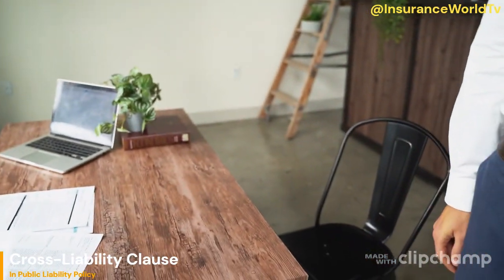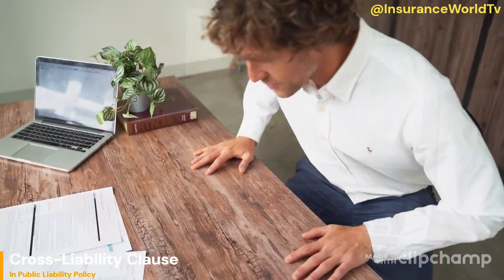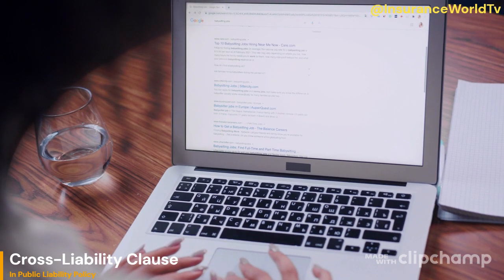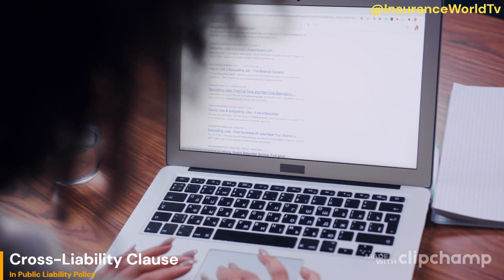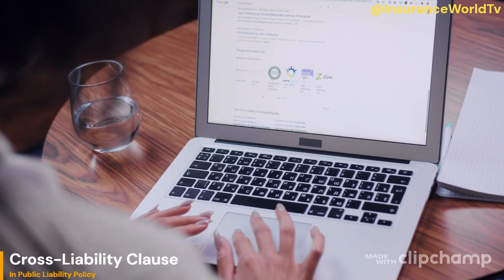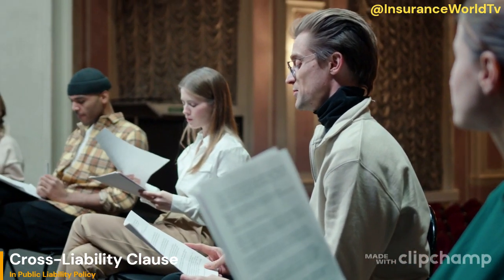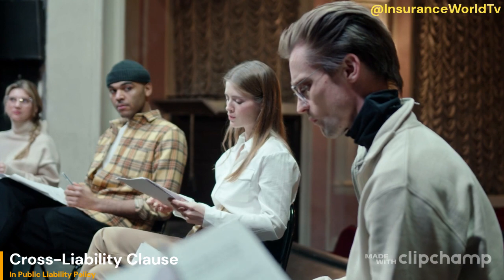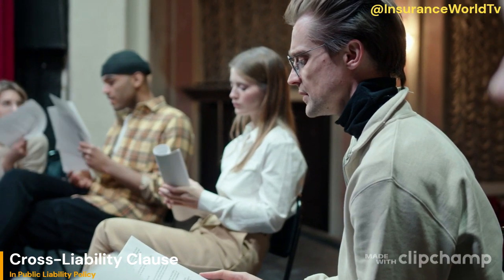CROSS LIABILITY EXTENSION IN PUBLIC LIABILITY POLICY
Chapters
0:00 - Introduction

A crossliability clause is a provision typically found in public liability insurance policies. It is designed to provide coverage in situations where multiple parties are insured under the same policy and one party's actions or negligence cause harm or damage to another insured party. In a standard public liability policy, the coverage is usually provided to the insured entity or organization named in the policy. However, in some cases, multiple parties may be included as insured entities under the same policy, such as in the case of a group of companies or individuals.
The cross liability clause ensures that each insured party is treated as a separate entity for the purposes of insurance coverage. It means that if one insured party becomes liable for a claim due to its actions or negligence, the coverage is not affected for the other insured parties. Each party is protected against claims made by other insured parties, allowing them to seek indemnification from the insurance policy. For example, let's say a public liability policy covers two companies, Company A and Company B. If an incident occurs where Company A's actions cause damage to Company B's property, the cross liability clause ensures that Company B can file a claim against the policy to seek compensation for the damage caused by Company A. The policy will cover Company B's claim independently of the liability of Company A. The cross liability clause helps prevent disputes among insured parties and allows for a fair and separate treatment of each insured entity under the policy. It ensures that the coverage is effective and applies to all insured parties as if they had separate policies, even though they are covered under a single policy.
Examples and Scenarios where cross liability clause may apply.
Here are a few examples and scenarios where the cross-liability clause in a public liability insurance policy may come into play:
1. Construction Project:
2. Manufacturing Facility:
3. Event Organizers:
4. Professional Services:
5. Rental Properties:
key considerations and limitations of cross liability clause in public liability policy. When reviewing and interpreting the cross-liability clause in a public liability policy, there are several key considerations and limitations to keep in mind:
1. Coverage Limitations:
2. Policy Exclusions:
3. Independent Liability:
4. Contribution and Subrogation:
5. Policy Coordination:
6. Policy Specifics and Legal Advice:

expert insights and recommendation
Expert insights and recommendations regarding the cross-liability clause in a public liability policy can provide valuable guidance for businesses and individuals. Here are some expert insights and recommendations:
1. Seek Professional Advice:
2. Review Policy Language:
3. Consider Specific Risks:
4. Contractual Agreements:
5. Regular Policy Reviews:
6. Coordinate with Other Policies:
7. Document Collaboration Agreements:
conclusions
Protection for Insured Parties:
Minimized Disputes and Litigation:
Comprehensive Coverage:
Flexibility and Collaboration:
Effective Risk Management:
By understanding and leveraging the benefits of the cross-liability clause, businesses and individuals can have peace of mind, knowing they have comprehensive protection and support in the event of a liability claim.